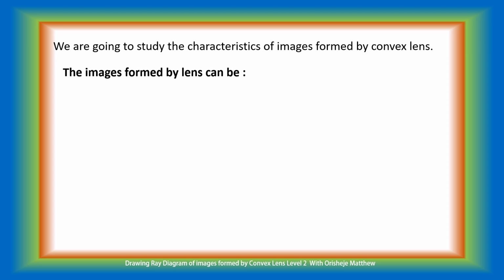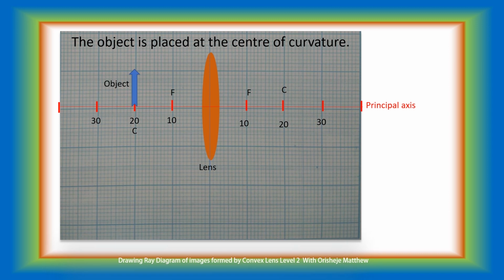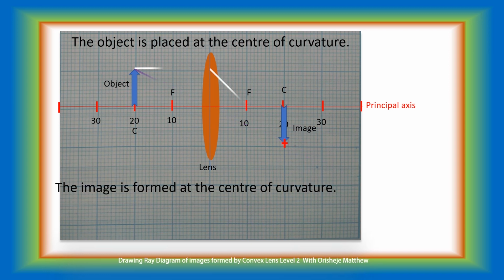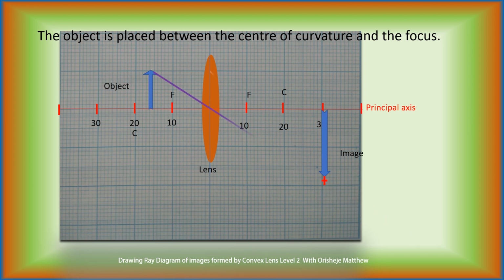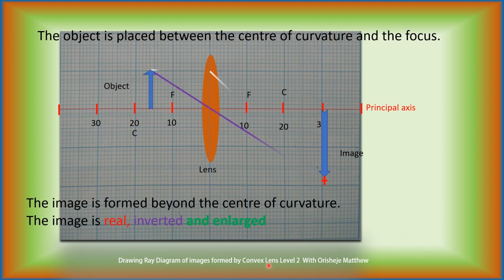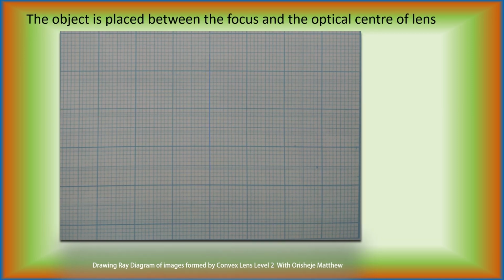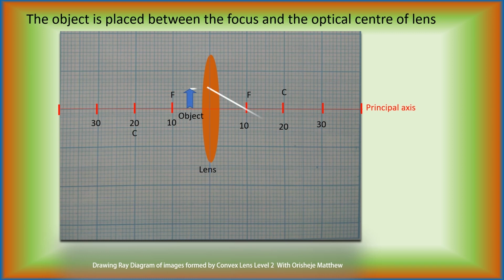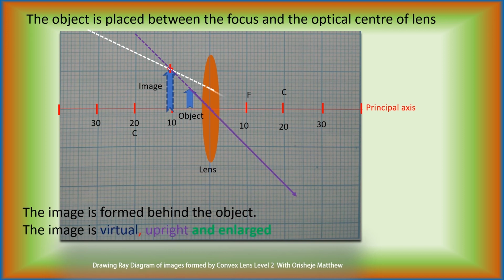Secrets of How to Draw Ray Diagram of Images formed by Convex Lens level 2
Learn the secret of how to draw ray diagrams of images formed by convex lenses with this step-by-step guide!
Learn the fundamentals of optics and how to use ray diagrams to analyze and represent the image formation of convex lenses.
Perfect for students and teachers alike!
Timestamps:           Content
0:00-   Intro
0:22-   Characteristics of Images formed by Converging lens
1:22 -  Object  placed at the centre of curvature (C)
2:33 -  Object place between C and F
4:38 -  Object placed at Focus (F)
5:28 -  Object placed between F and Optical centre of lens